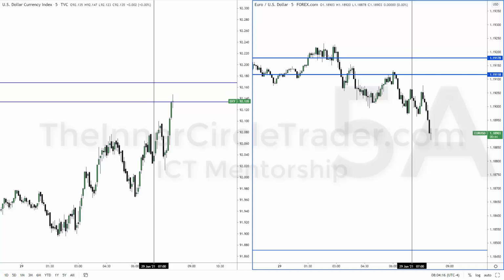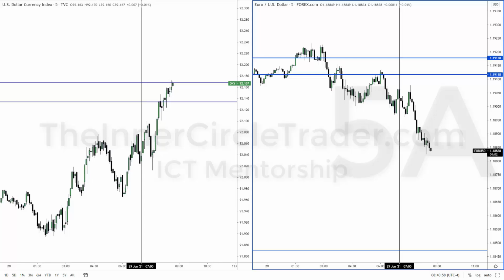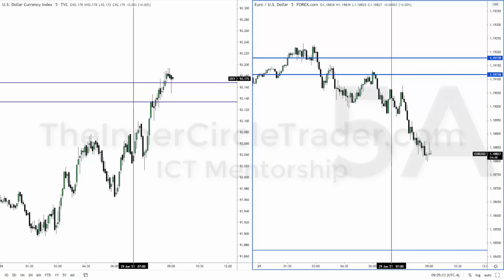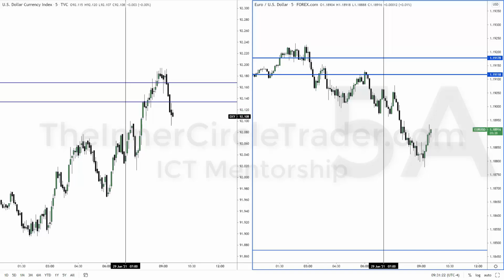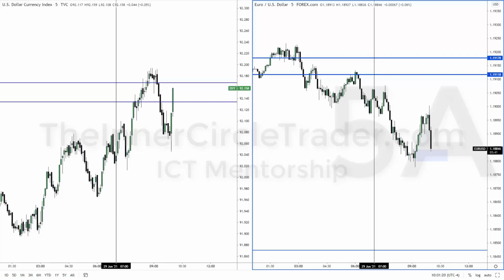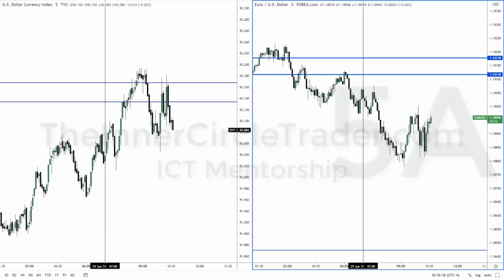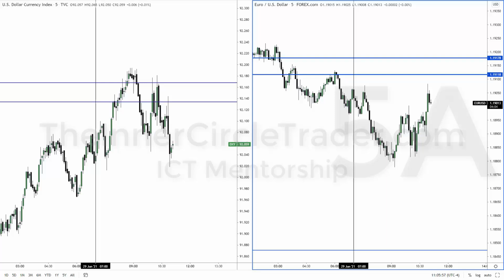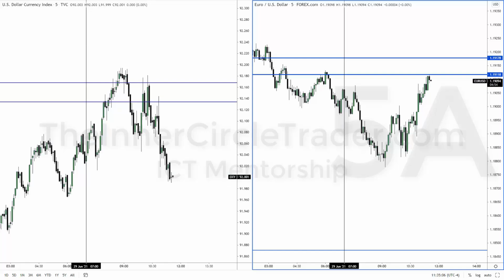ICT private Mentorship 2021 June 29,.mp4